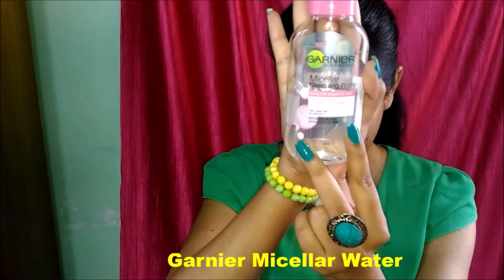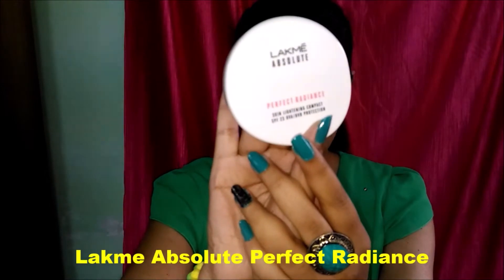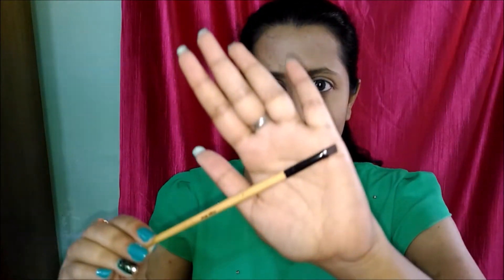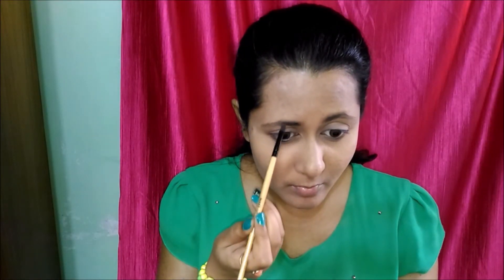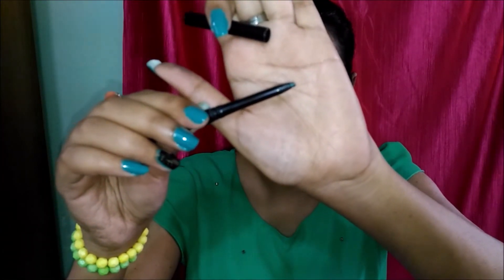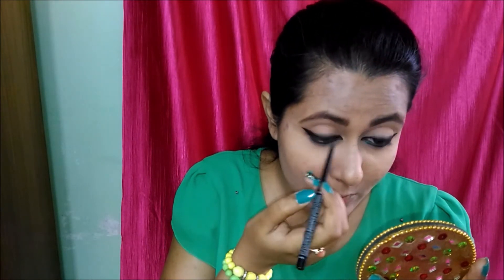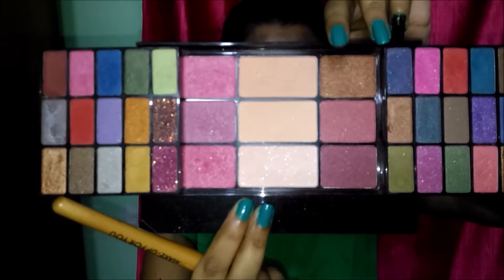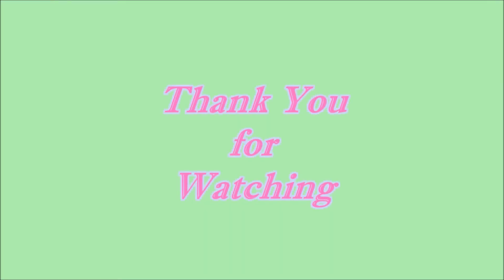glitter eye liner make up tutorial/Quick & Easy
Hello Friends I have created this glitter eye liner look today. It's quite subtle yet eye catching. You can wear it at day time too. It's always fun to add some spark in our daily make up. Hope you will like it. I would love to hear your thought on it :)

Products Description :
Face: Garnier Micellar water
           Khadi Rose water
           Biotique Bio Chlorophyll Oil-Free Anti-Acne Gel
           Lakme Absolute Perfect Radiance Skin Lightening
           Compact/03 Golden Medium
           Maybelline ClearGlow All in One Compact Powder/04 Sand
           Beige
Eyes : Cameleon eye palette
           Maybelline Eye Studio
           Lakme Eyeconic Kajal/Regal Green & Black
           Maybelline Hyper Curl Volum Express Easy wash/ Black
           Jolie Beauty Bomb Dot Com Palette
Lips: Boroline
         Maybelline Colorsensational/ Pink Alert